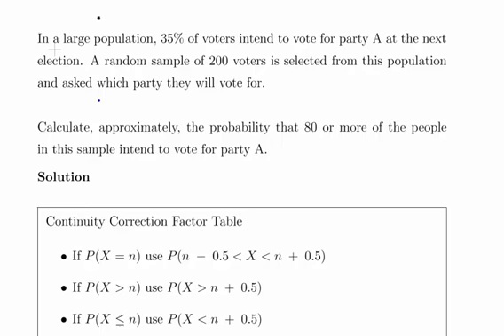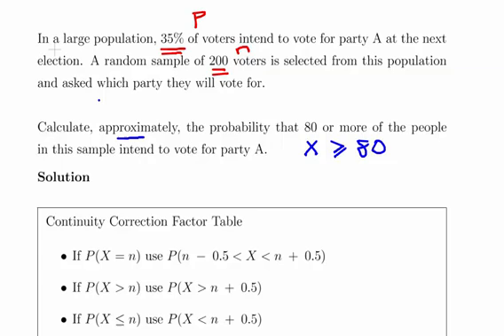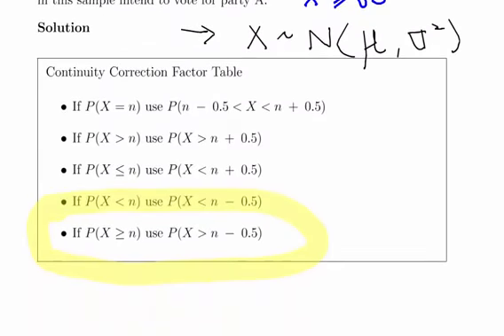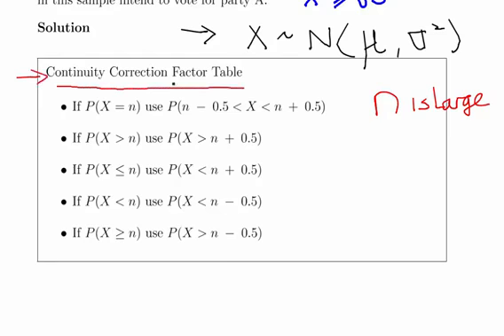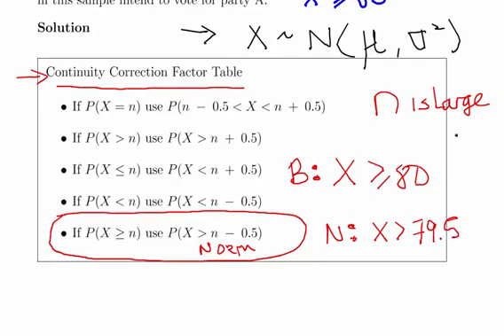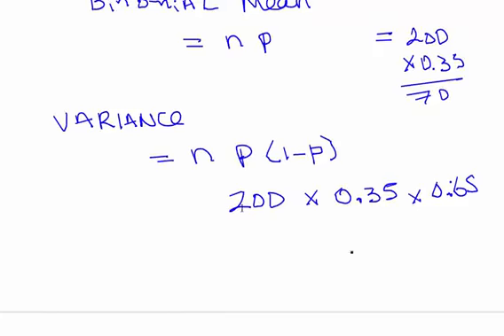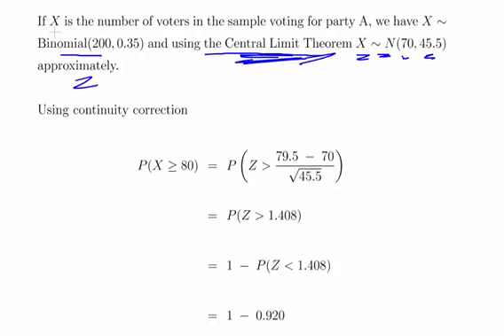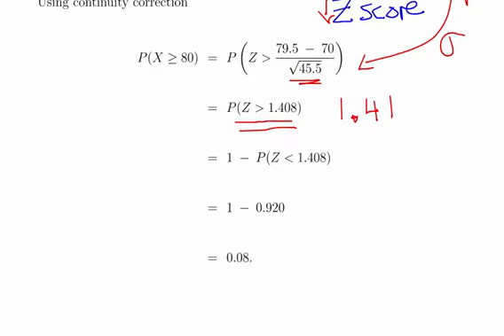Normal Approximation of the Binomial Distribution